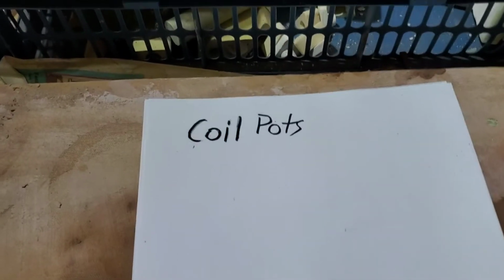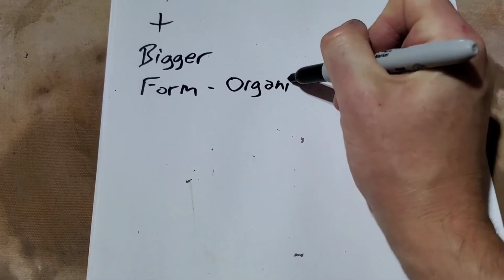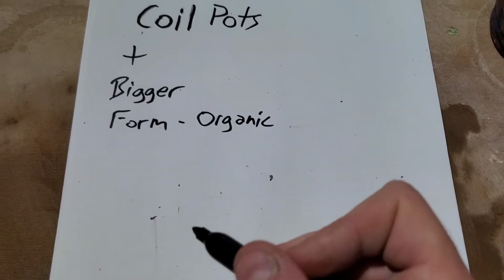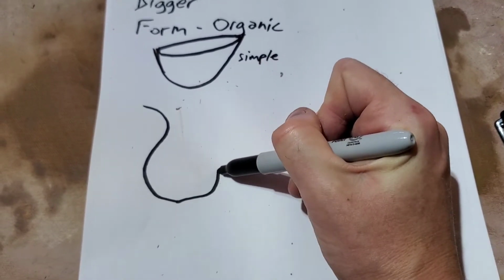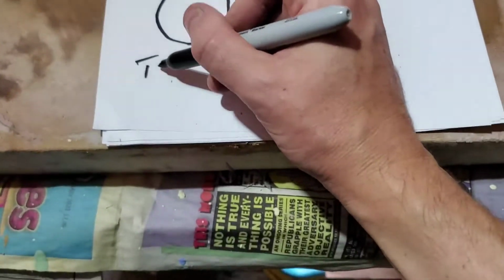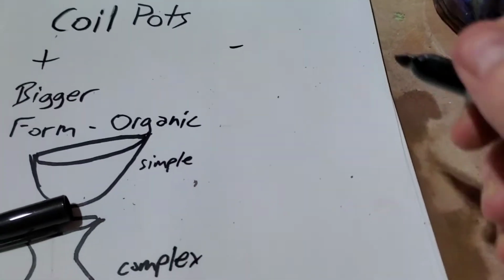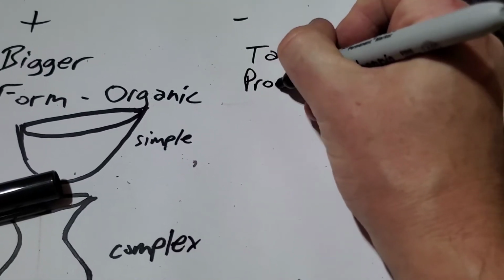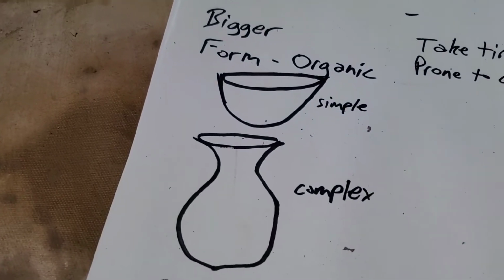Coil Pots: wacky wavy fun fun.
Making a coil pot to show off the advantages of the coil technique: larger than pinch pots, organic form, and fun texture.